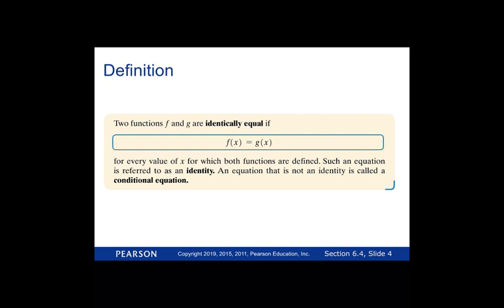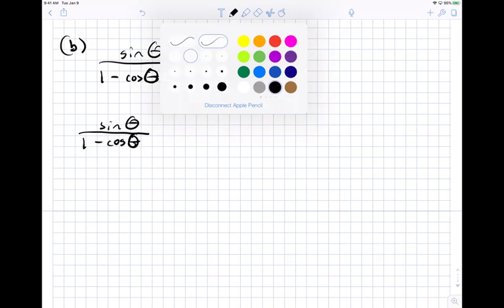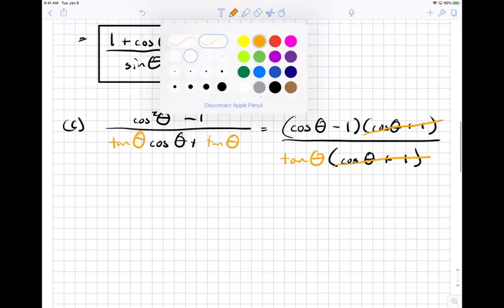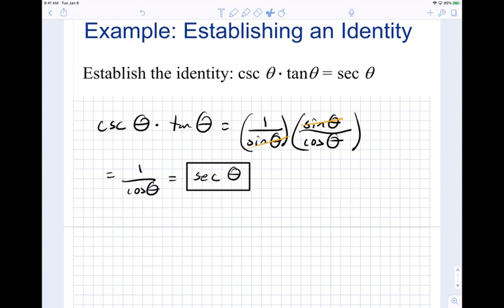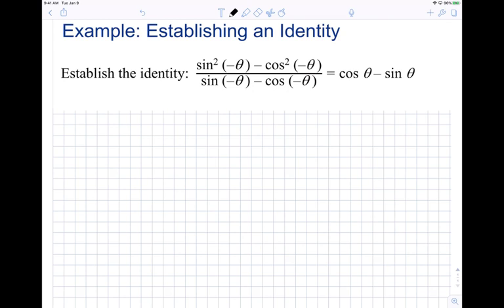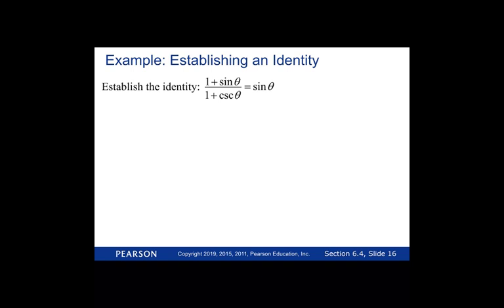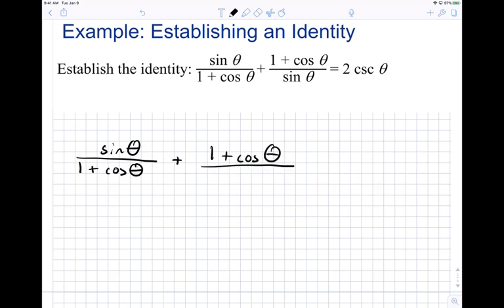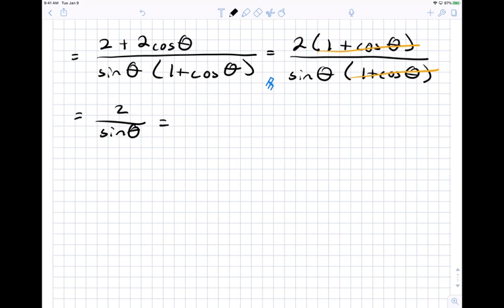Precalculus - 6.4 Trigonometric Identities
A full live lecture on 6.4 Trigonometric Identities